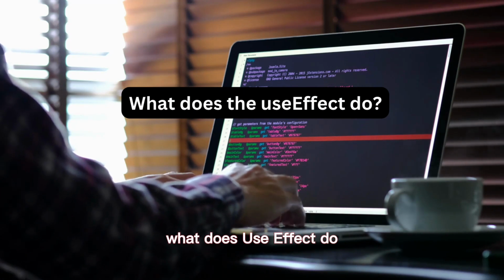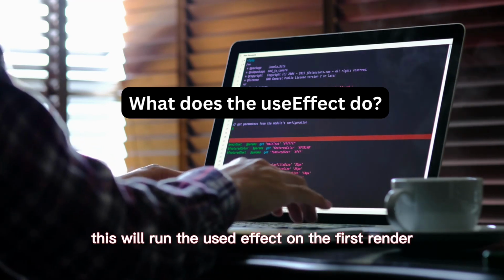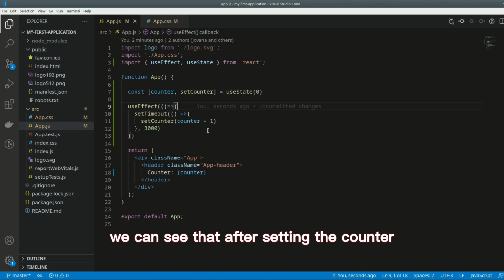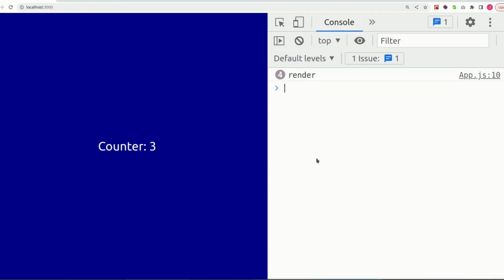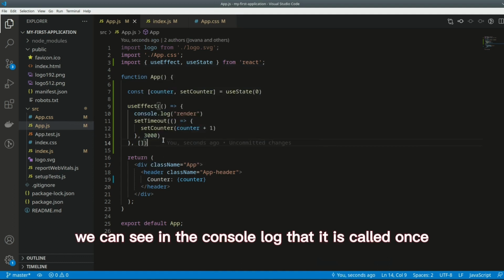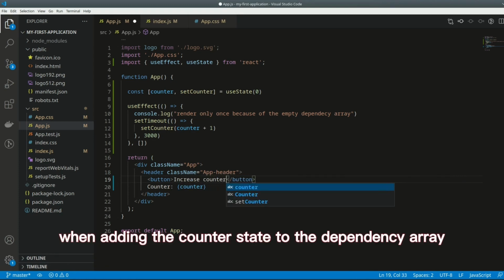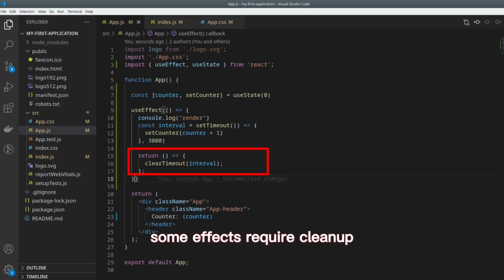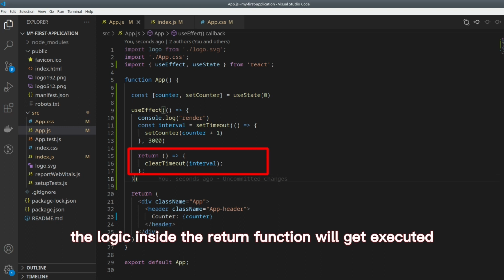ReactJS useEffect hook tutorial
ReactJS is a JavaScript library for building user interfaces. It allows developers to create reusable UI components and manage the state of their applications. The useEffect hook is one of the built-in hooks in React that allows developers to handle side effects in functional components. It allows developers to perform actions after rendering, such as fetching data, setting up subscriptions, or changing the document title. The useEffect hook makes it easy to handle side effects in functional components and helps keep the code clean and organized.